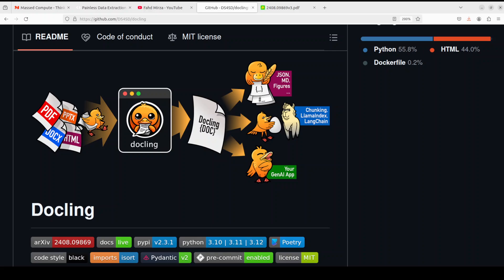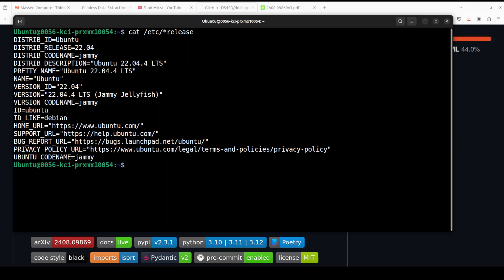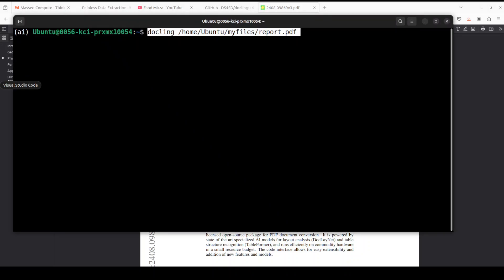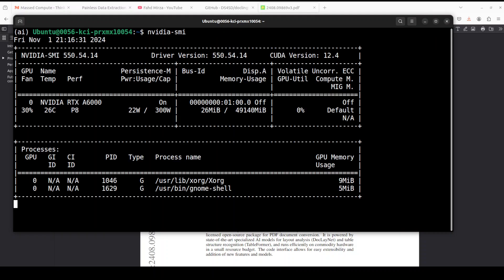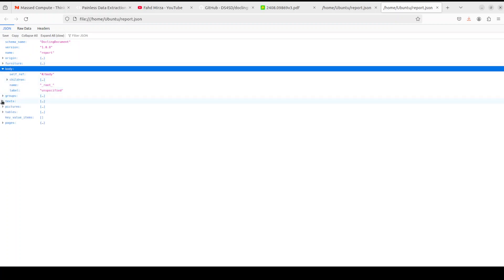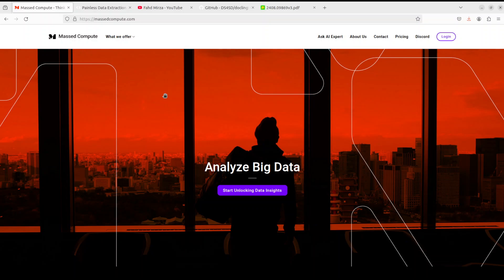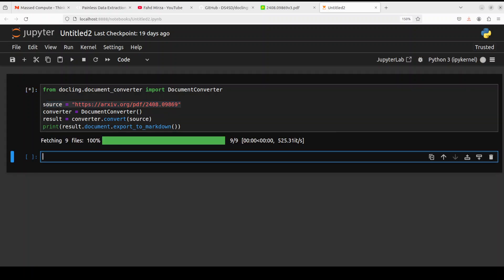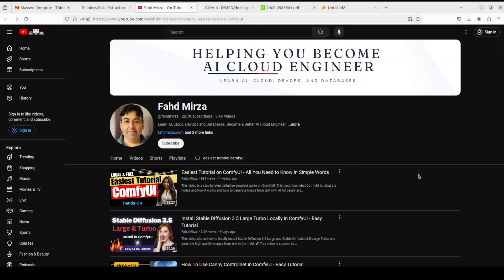Docling - IBM Library to Make Documents AI Ready - Install and Test Locally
This video shows how to install IBM Docling locally which reads popular document formats (PDF, DOCX, PPTX, Images, HTML, AsciiDoc, Markdown) and exports to Markdown and JSON.